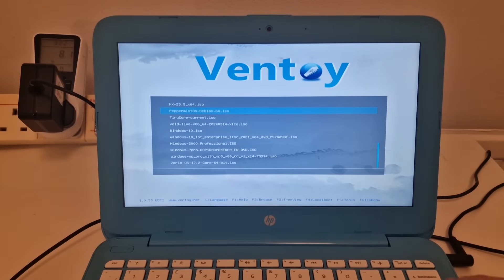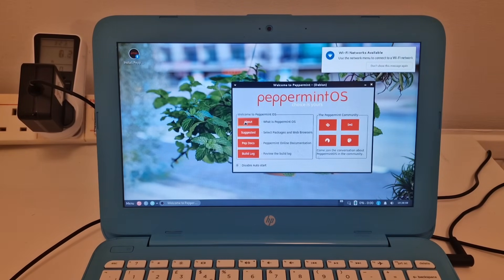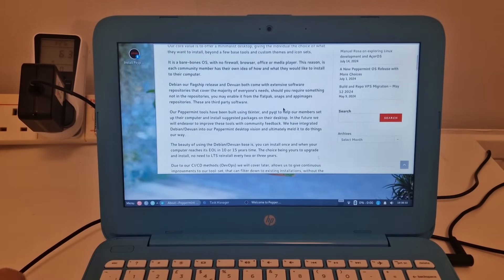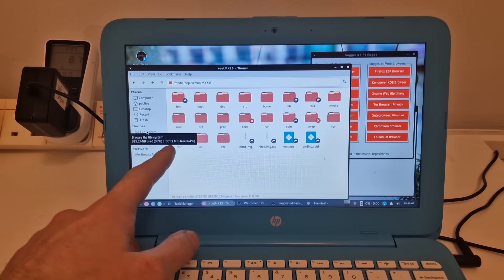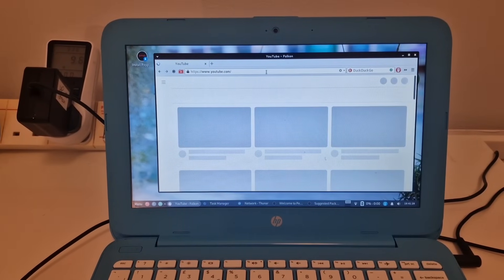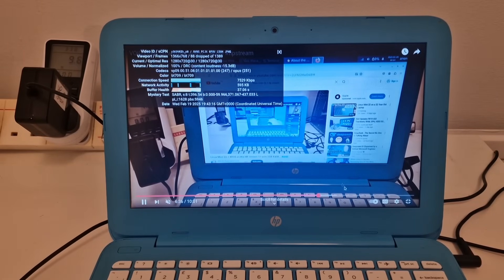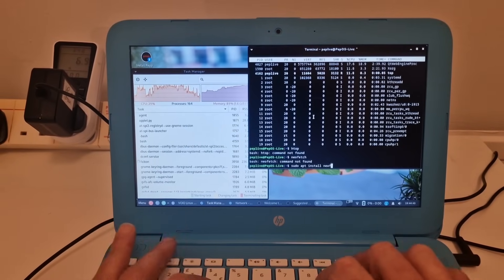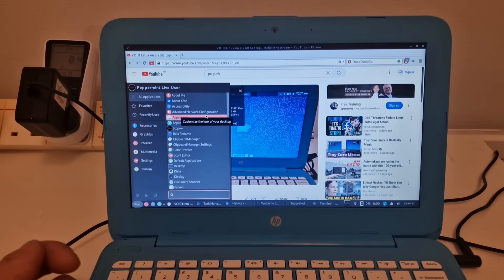Peppermint OS on a 2GB HP Stream 11 Laptop - seeing what it's like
Peppermint OS on a 2GB HP Stream 11 Laptop - seeing what it's like, on a low power laptop with 2GB RAM and Intel Celeron N3060 dual core CPU.